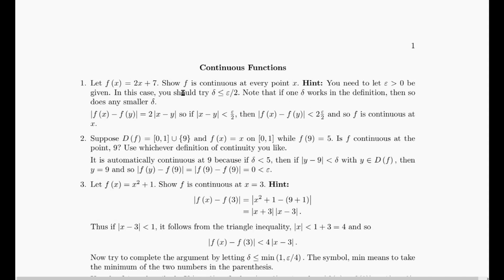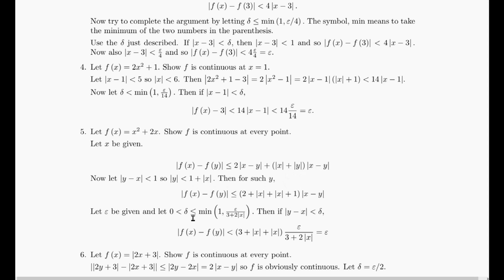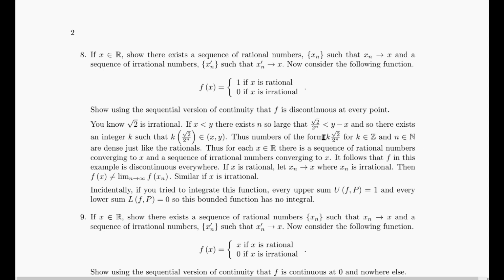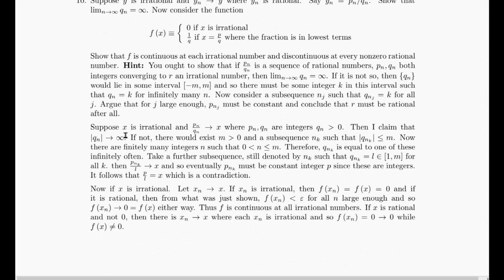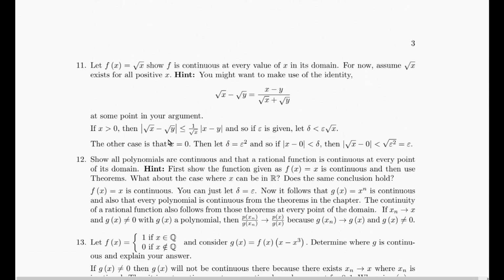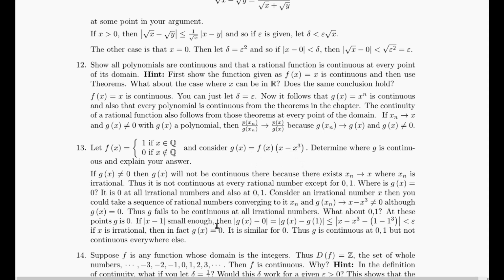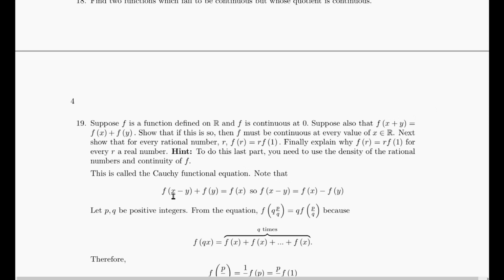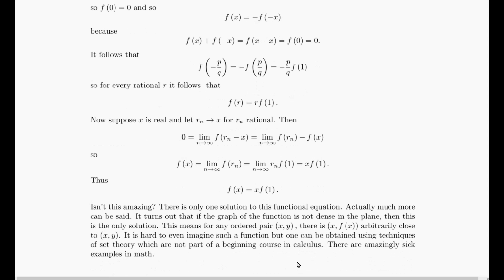1 continuous functions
Chapter 4 Calculus of One and Many Variables